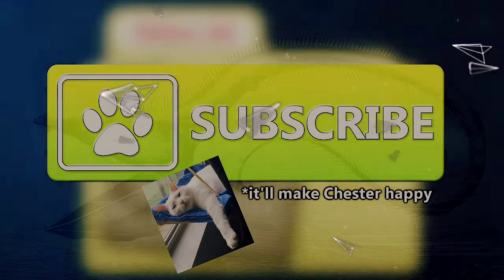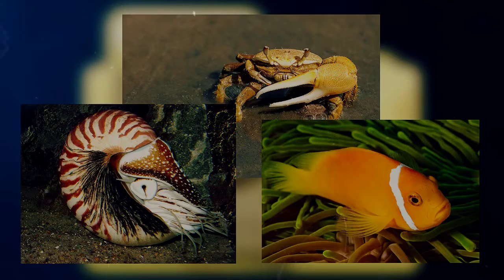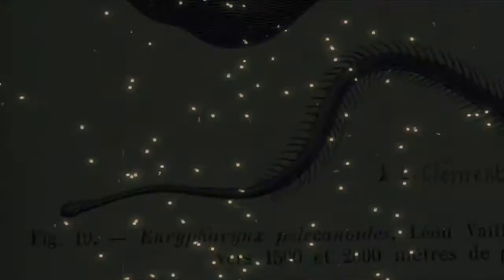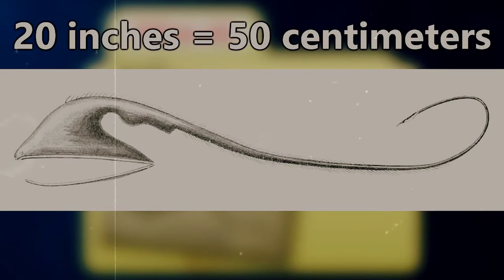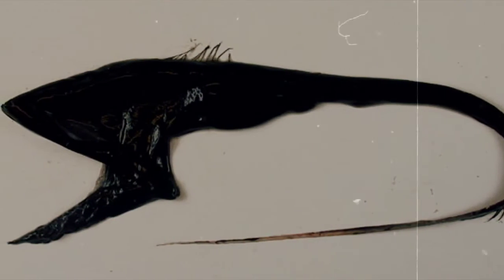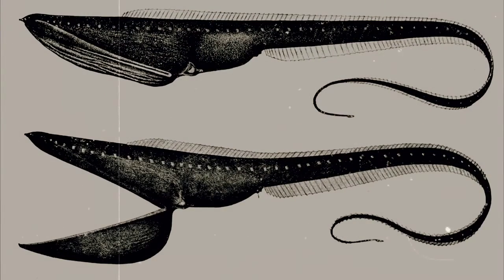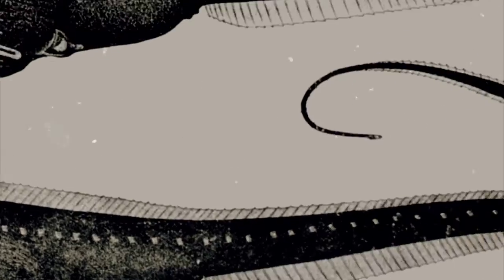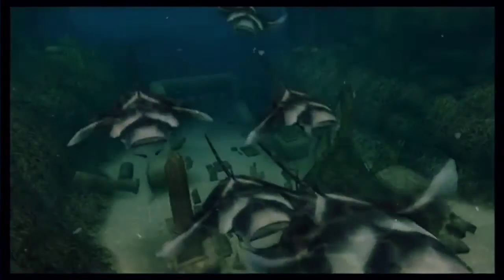Amazing 😍 Facts About PELICAN EEL|Animal Fact Files|Mind Warehouse Facts|Bright Side|The Richest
Amazing 😍 Facts About PELICAN EEL|Animal Fact Files|Mind Warehouse Facts|Bright Side|The Richest|Animal Planet